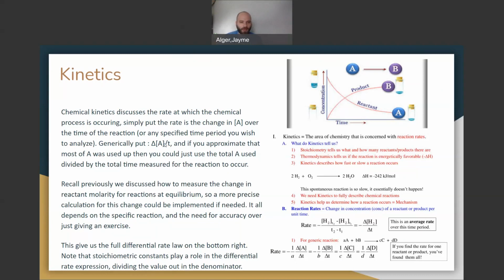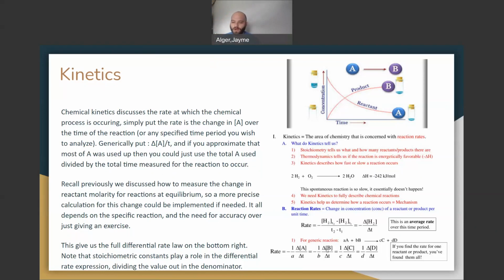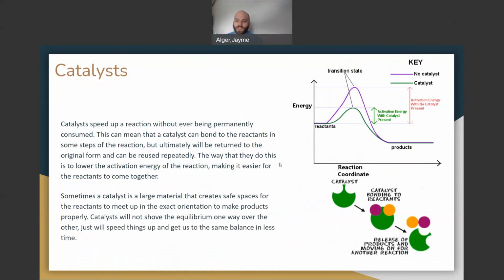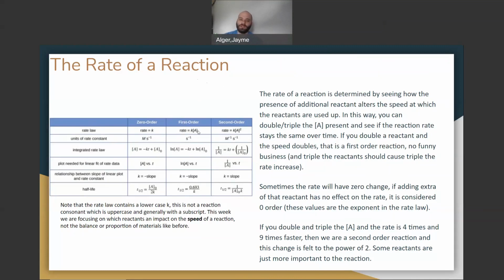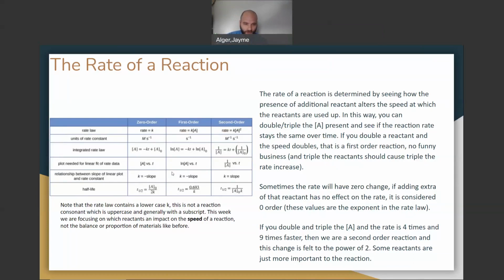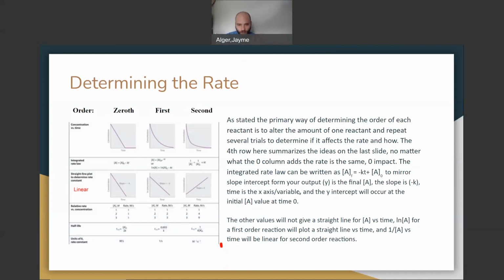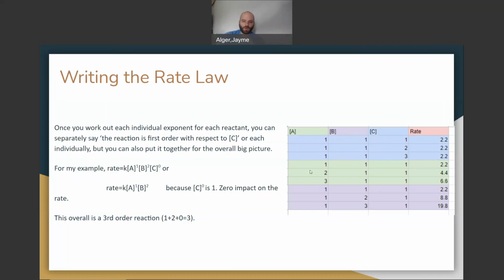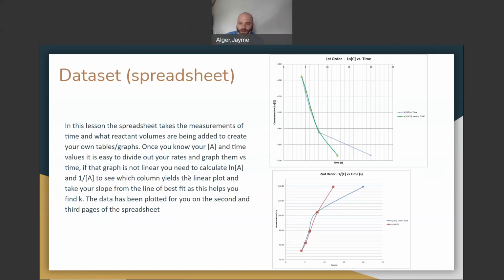Kinetics Lab Overview